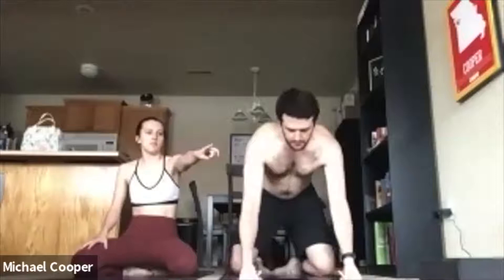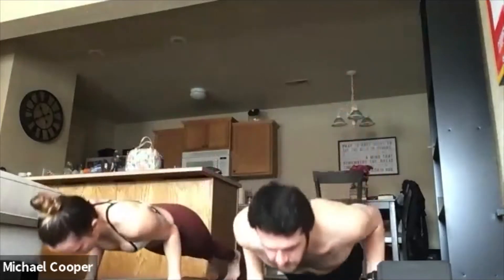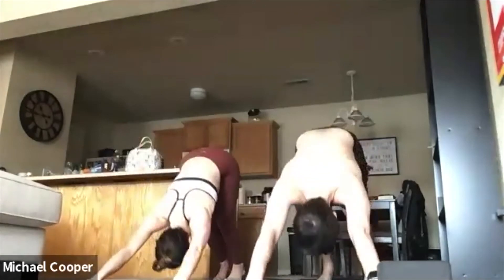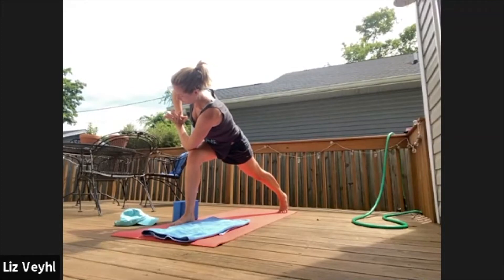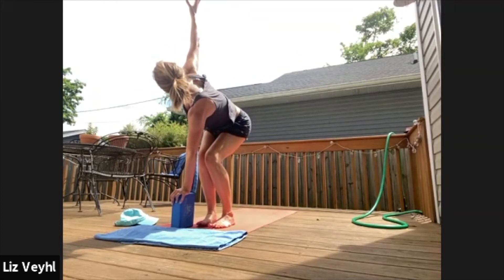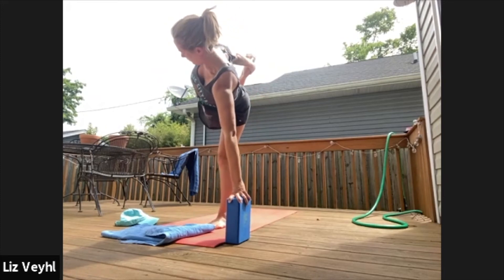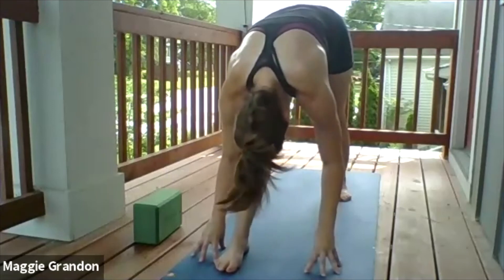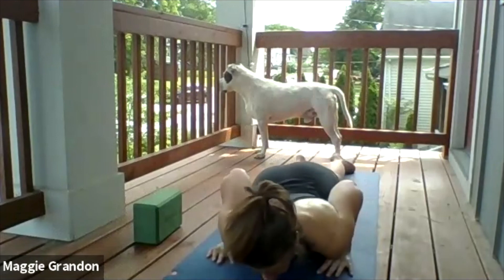Journey Into Power (60 Minutes) with Dan 5 24 20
A 60 minute power flow based on the Journey Into Power sequence to challenge the body and mind.